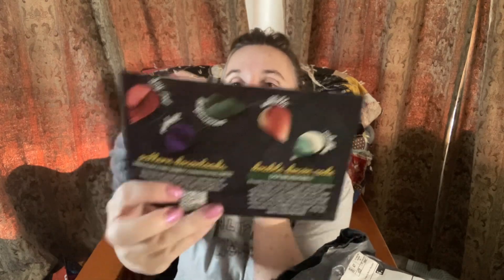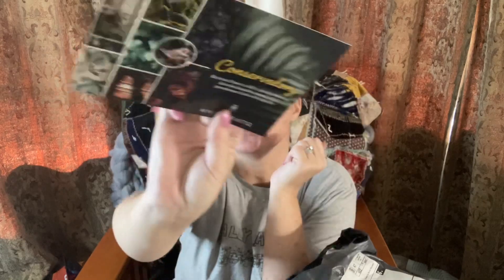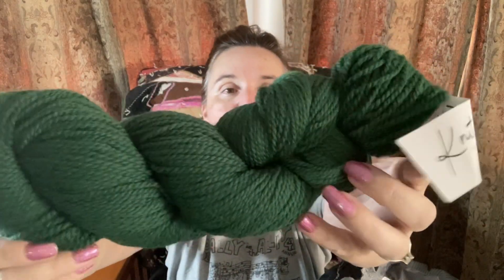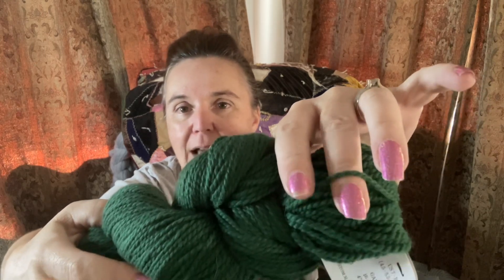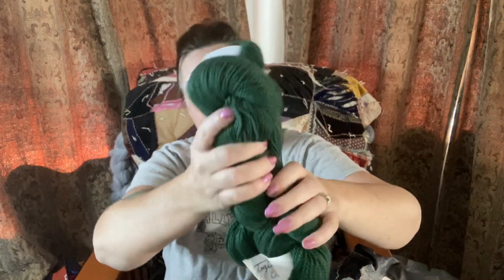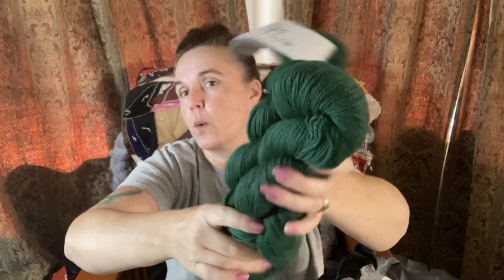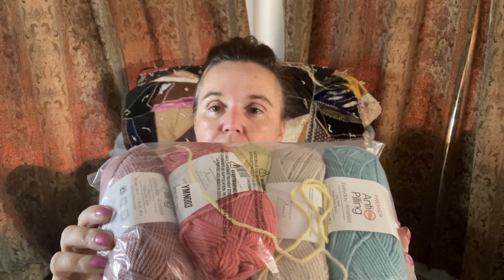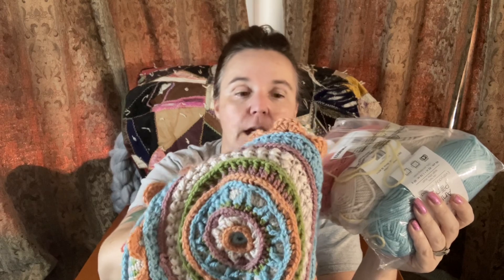Yarn Yack!! Knit Crate boxes, Annie’s Kit Clubs, CAL information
Site for the crochet pattern that Mindy and I will be working on together:

Island Stroll CAL

We will be doing the pillow.